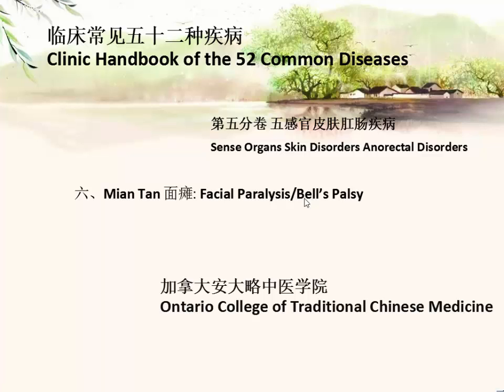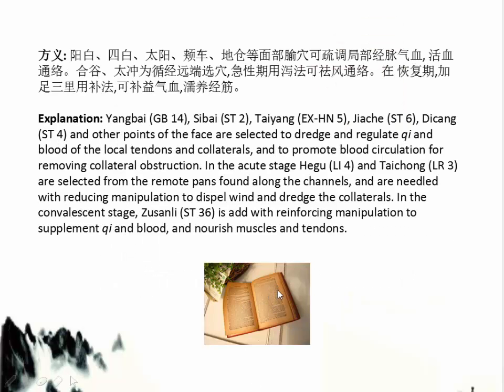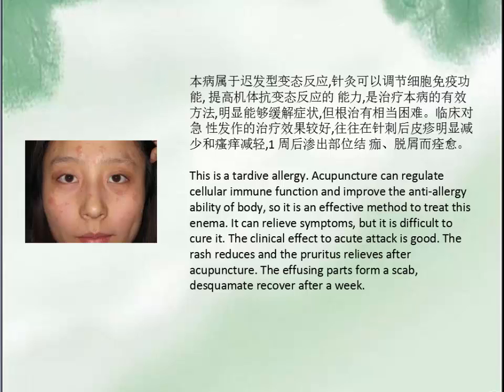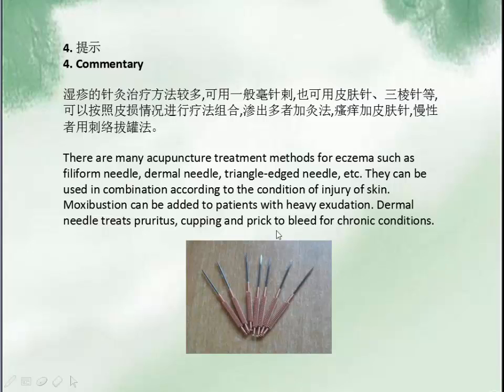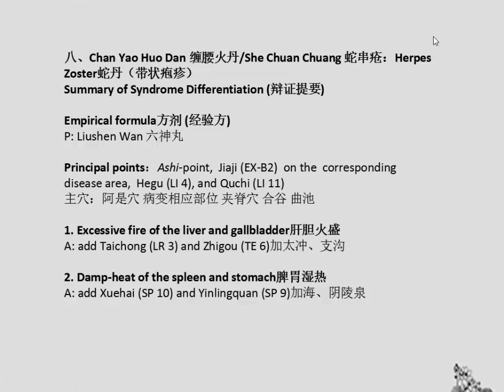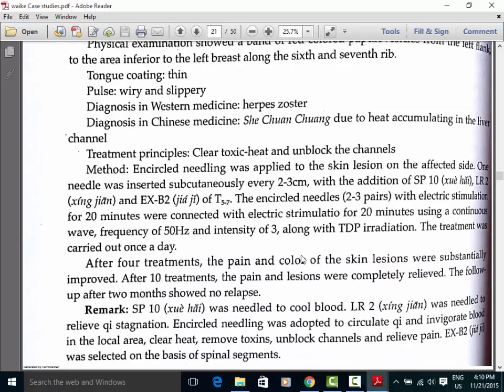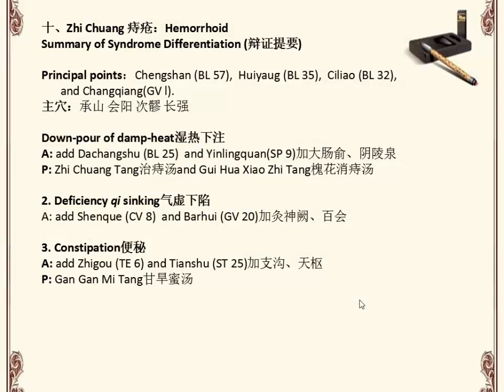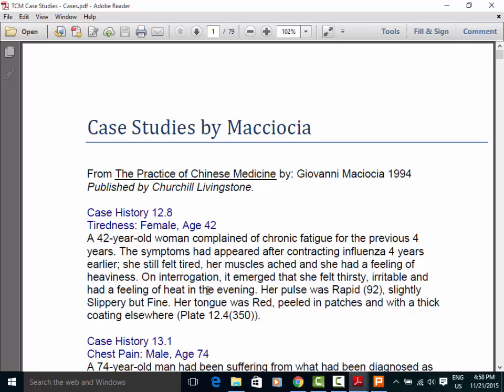OCTCM PLAR Workshop, Part 2